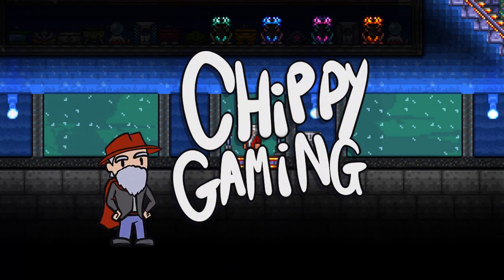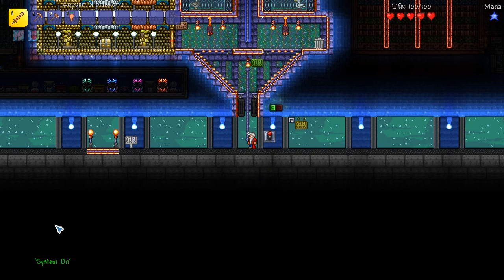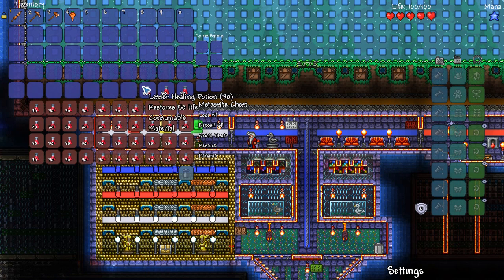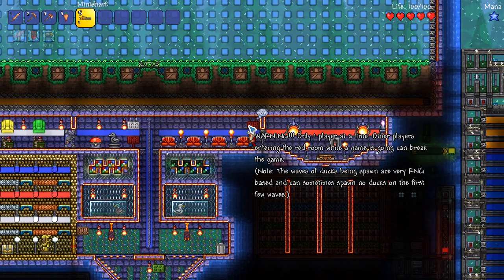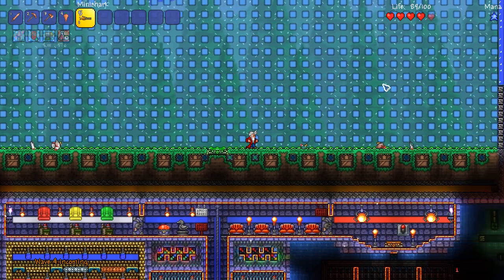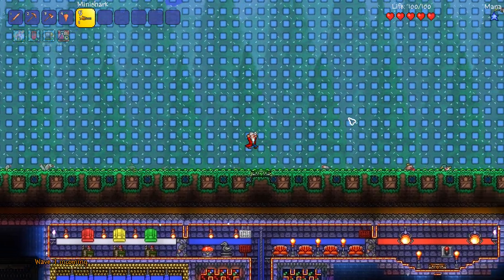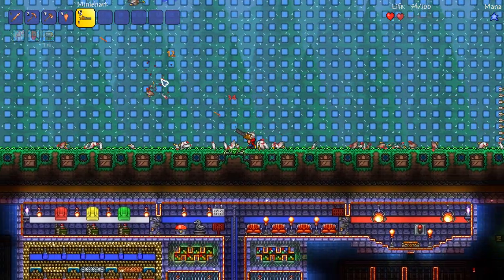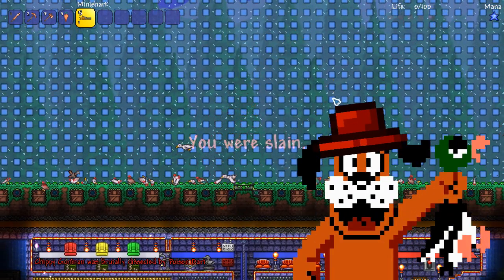Terraria 1.3.1 - Duck Duck Dart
Duck, Dodge, Dip, Dive and Dodge